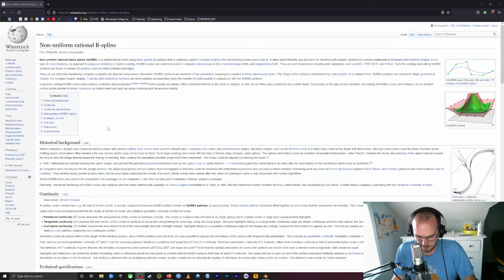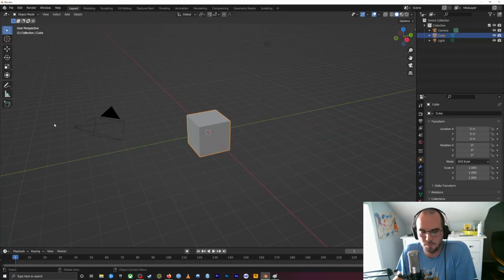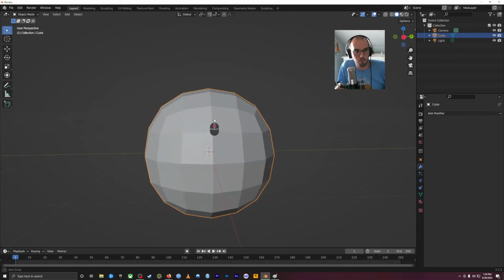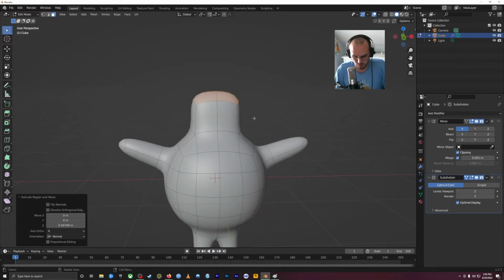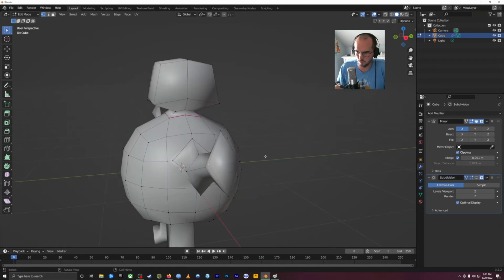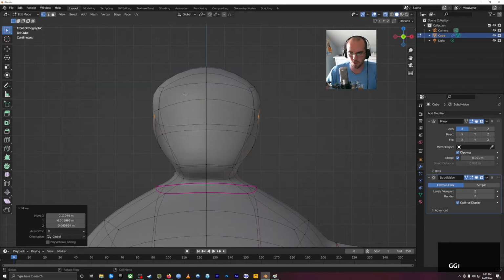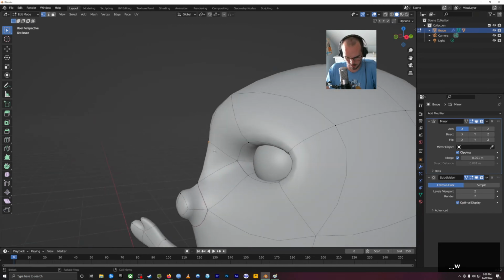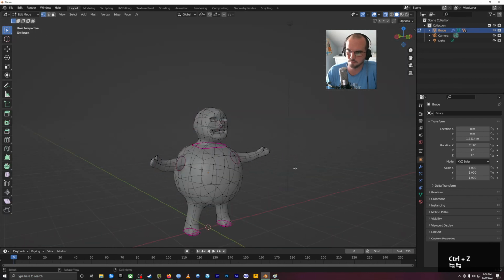3D Modeling - Week 2: Character Creation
0:00 Intro
4:00 Getting Started
12:57 Starting Shapes
17:45 Begin Modeling
28:52 Edge Creases
39:40 Facial Features
51:12 Closing
55:15 One-Hour Model 2